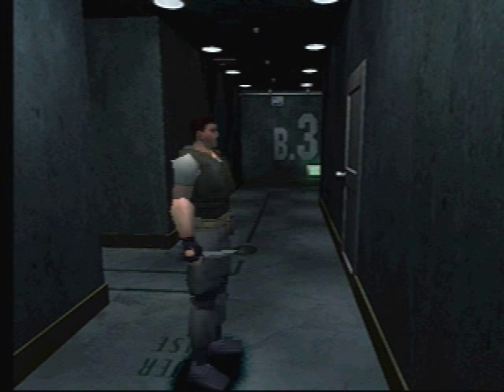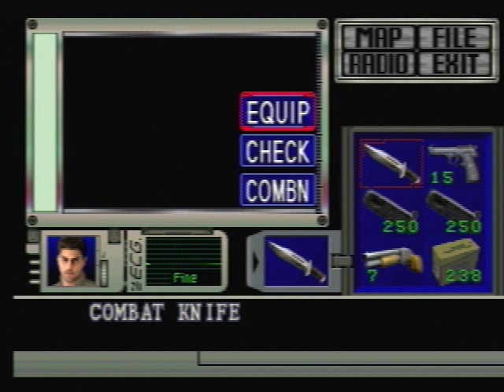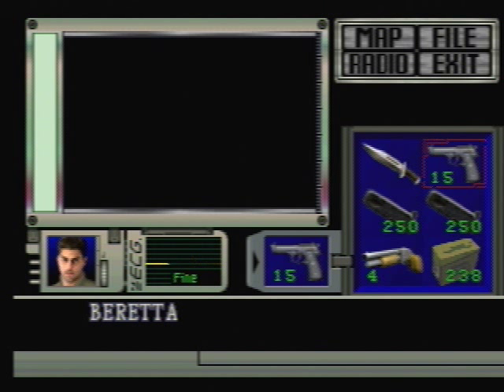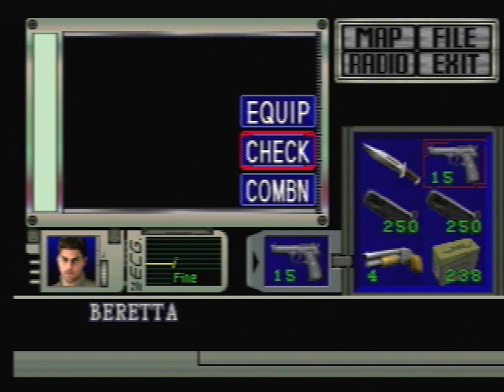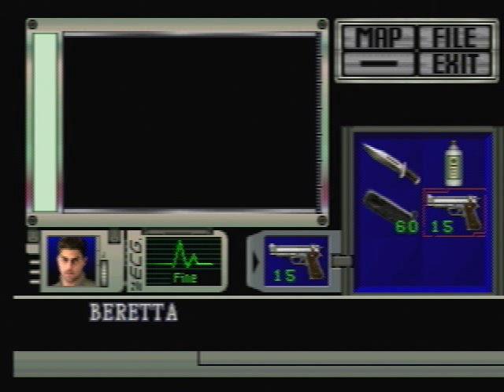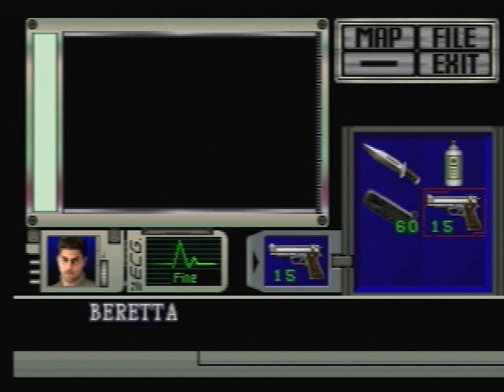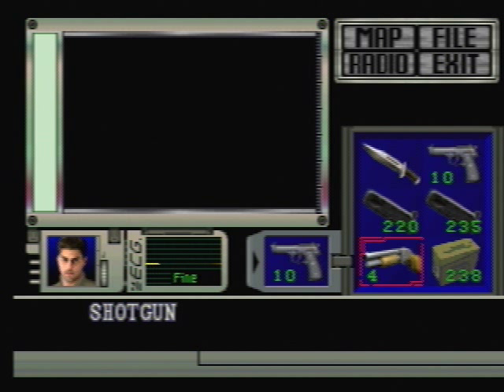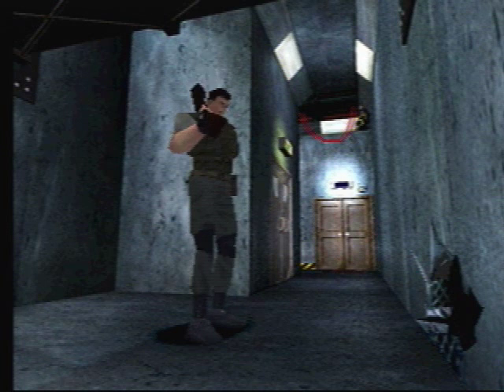(Obsolete) Resident Evil 1 | Weapons Review - Part 1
**This is my original weapon showcase of Resident Evil. I highly suggest you watch the updated version**

I'm finally gonna review a different element of the Resident Evil series besides melee moves, weapons. No doubt this will take much longer than melee moves because there are weapons in all games, not just 6. Anyway this was a long video so I split it into 2 parts. The weapons of RE1 in this part are:

Combat Knife
Beretta M92FS
Beretta M92FS Inox
Remington M870